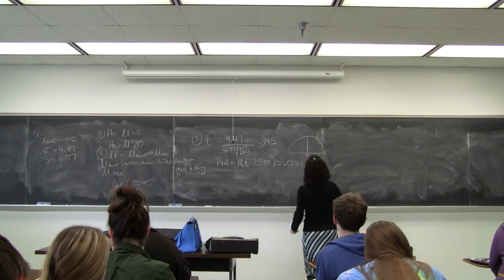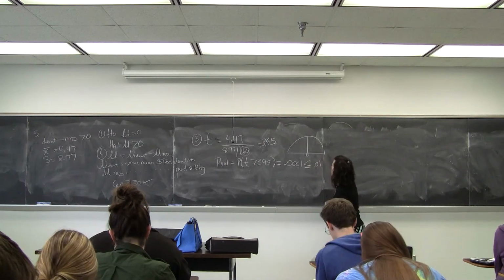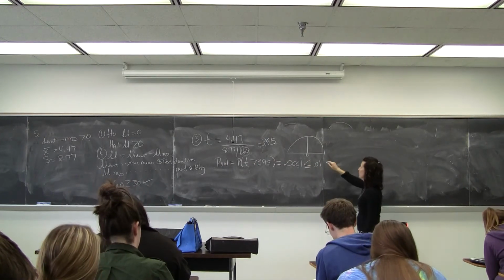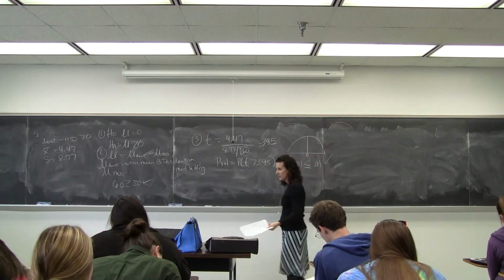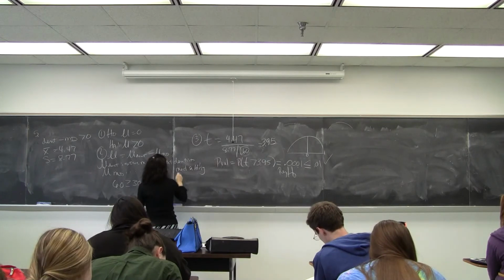handout16#2, Paired, handout16#4#5.mov